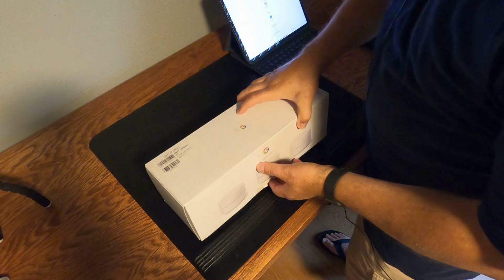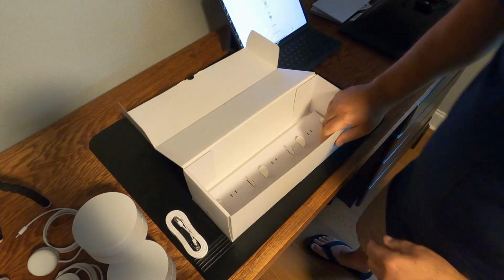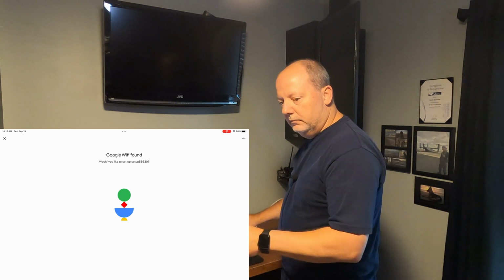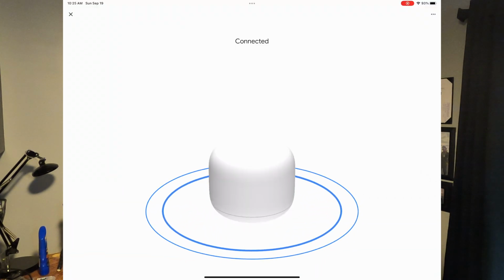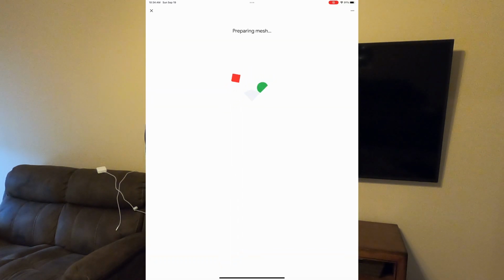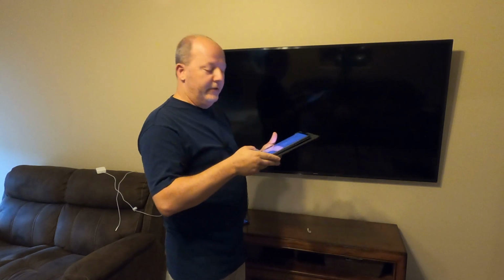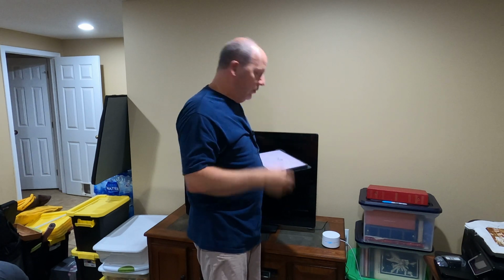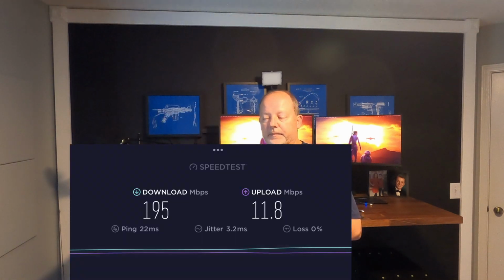Google Mesh Wifi Install and Review